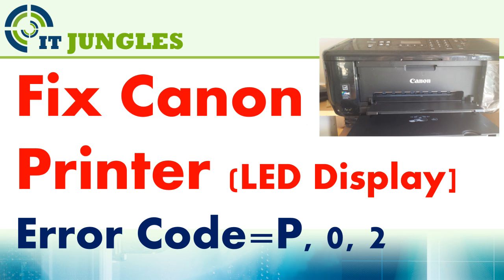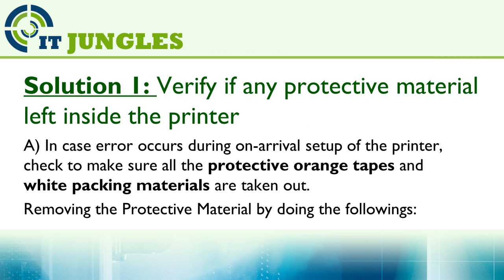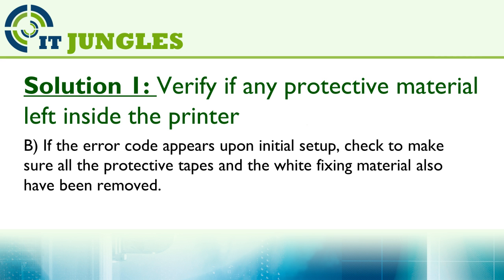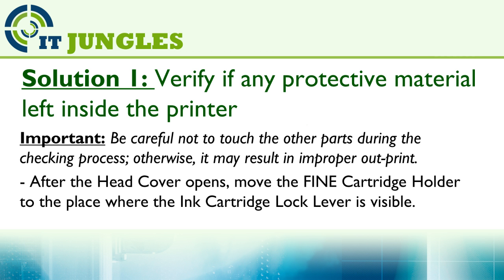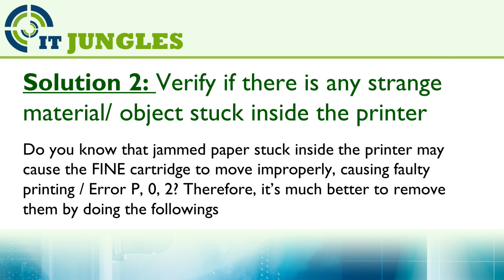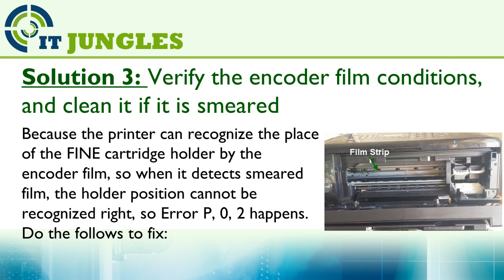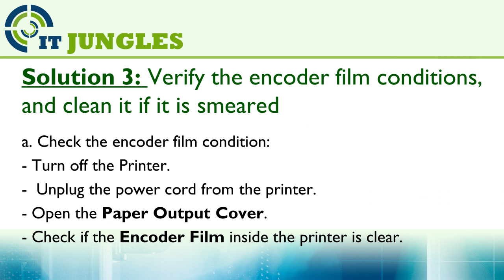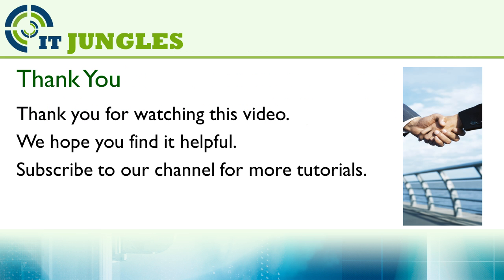FIXED: Canon Printer Error P, 0, 2 (P02) LED Display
Learn how you can fix the Canon printer error P, 0, 2 showing on the LED Display.

You may also see this error Support Code=5100  Error Code=P, 0, 2 (LED display) for the same fix.